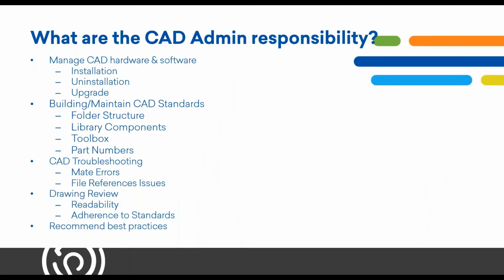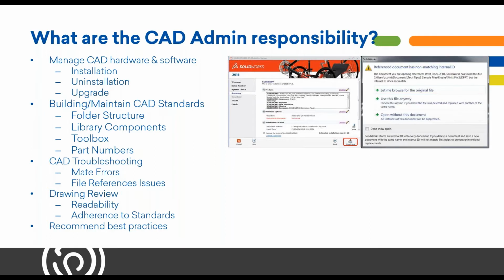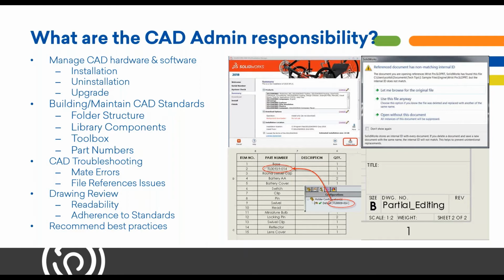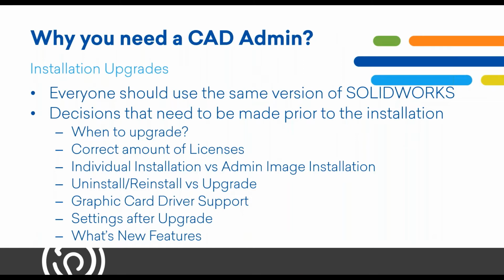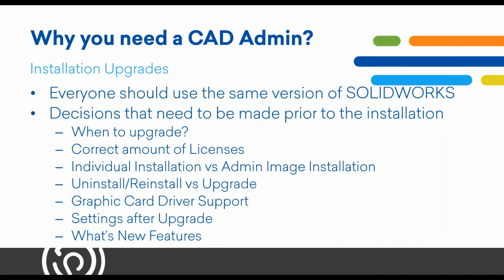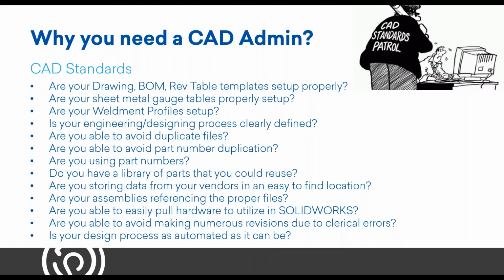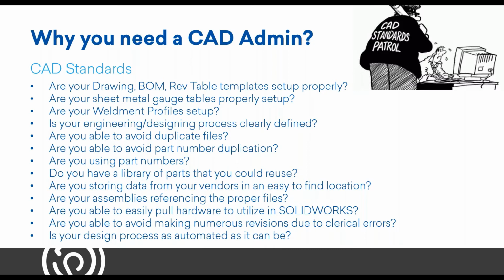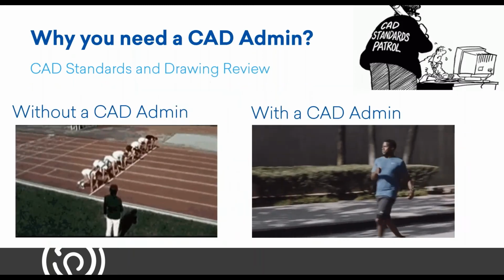THE IMPORTANCE OF A CAD ADMIN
In this webinar, we will address the importance of a CAD Admin--what is it, why you need one, and how DesignPoint can help! You will walk away with a better understanding as to why this specialization is a critical point in having your company run efficiently.